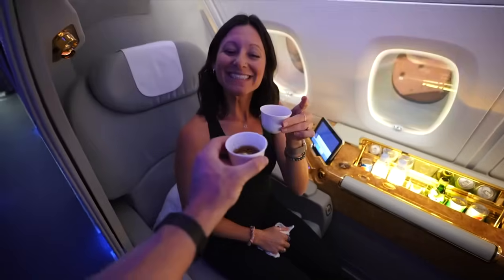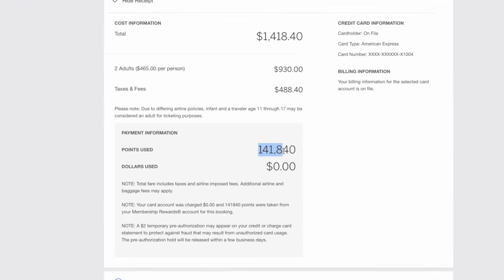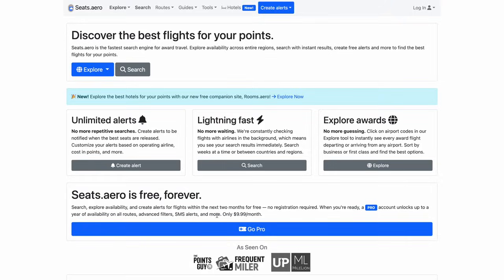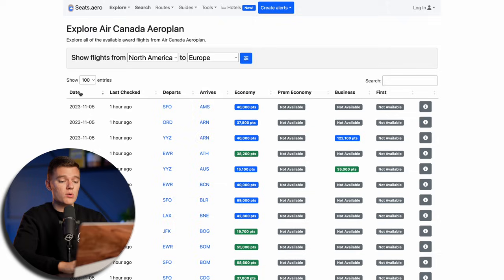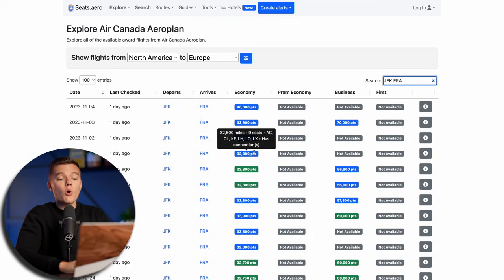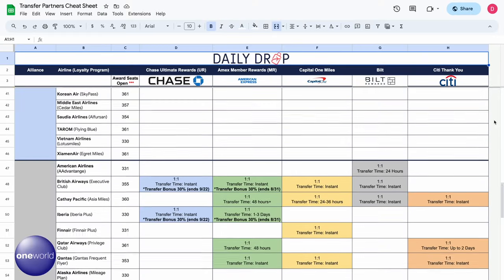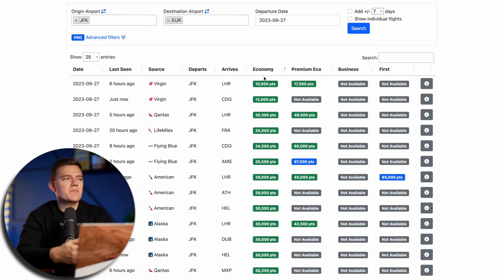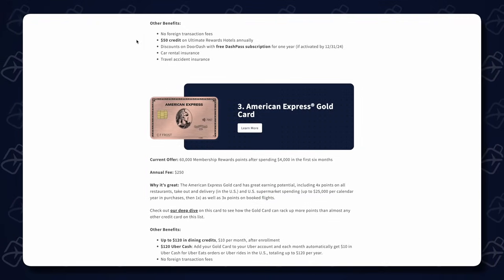How to Find Award Flights on EXACT DATES | Seats.Aero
Popular Resources:
✈️ Check out Daily Drop Pro - our flight and hotel points search tool

One of the best ways to maximize the value of your miles and points is by snagging a last minute award seat. But let's be honest…as fun as that sounds, most of us are not going to hop on a plane and fly around the world on one or two days notice. So today I want to cover a few ways you can find award seats for specific dates well in advance and the main tool I want to show you, Seats.Aero is my hidden secret that let’s me travel hack like a pro despite me having a regular 9-5 job.

Daily Drop is part of an affiliate sales network and receives compensation for sending traffic to partner sites.This compensation may impact how and where products appear on this site (including, for example, the order in which they appear). This site does not include all credit card companies, or all available credit card offers. The content in this video is accurate as of the posting date. Some of the offers mentioned may no longer be available.

0:00-Intro
0:26-Booking Through a Travel Site
1:54-Booking Through Seats.Aero
3:11-Seats.Aero Explore Menu
7:17-Seats.Aero Search Menu
8:42-My FAVORITE Way to Use Seats.Aero
9:36-Final Thoughts